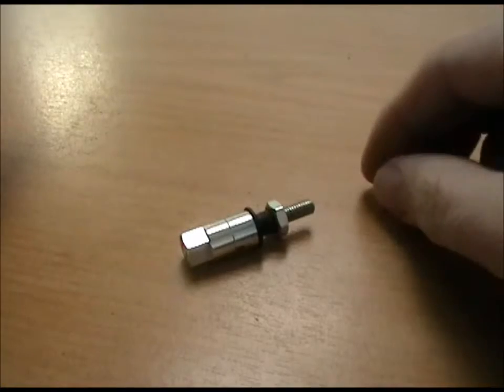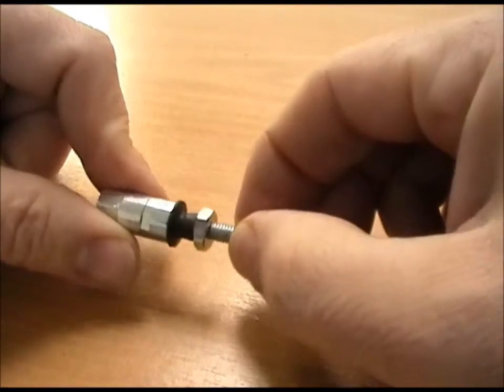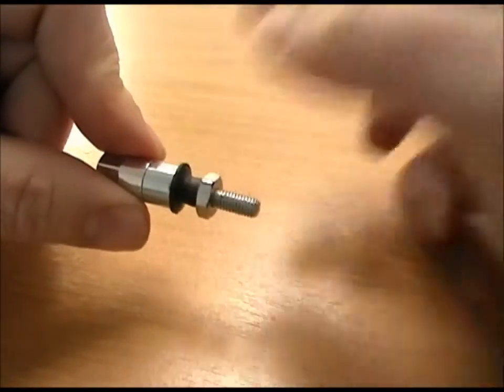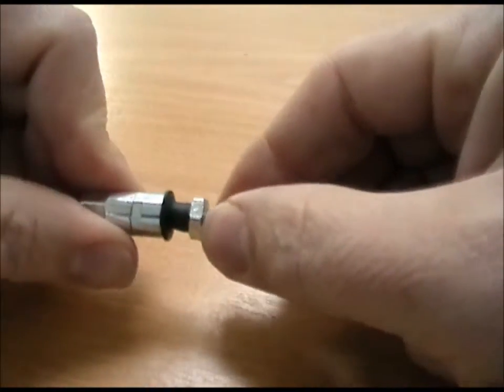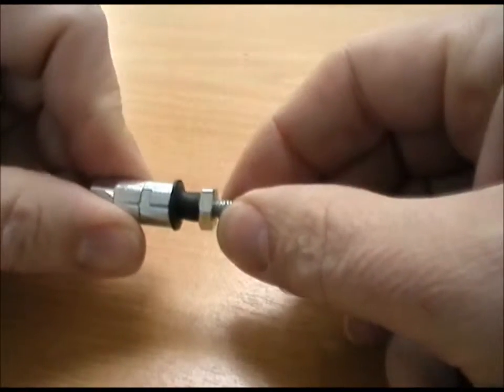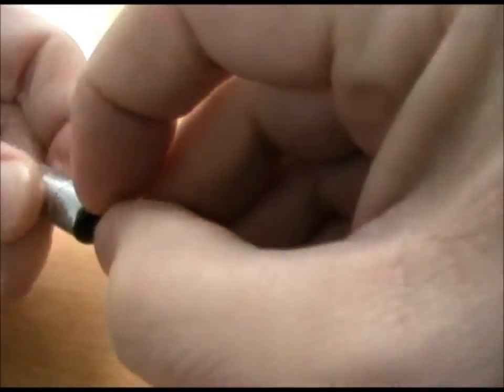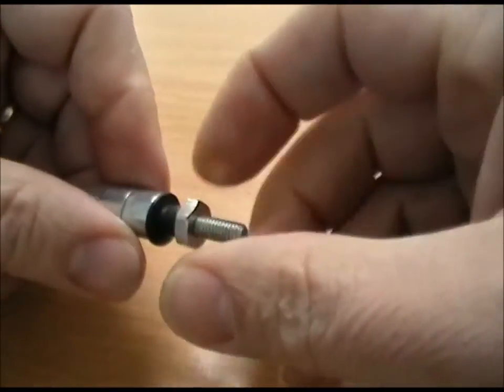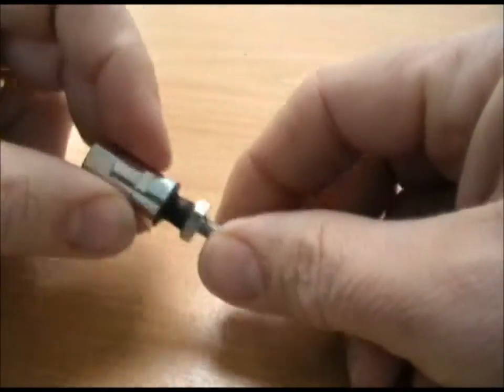Linkage ball joint M5 In Line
This is our M5 version of our high strength precision in line ball-joints. These are designed to have a high resistance to pulling apart with a very low amount of end float. Please see our other videos for more info about Illston and Robson Products For more information please check out our